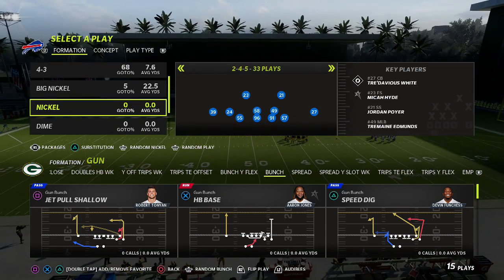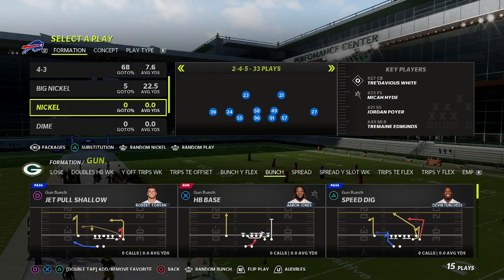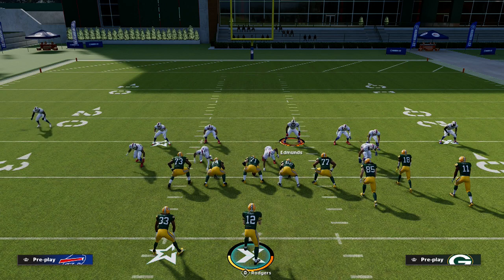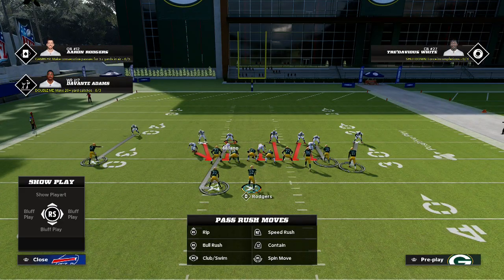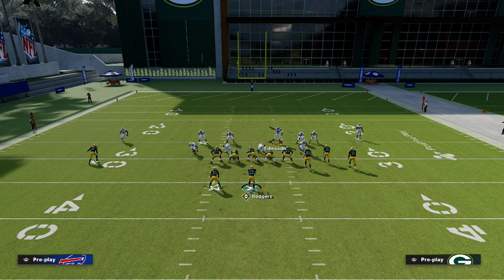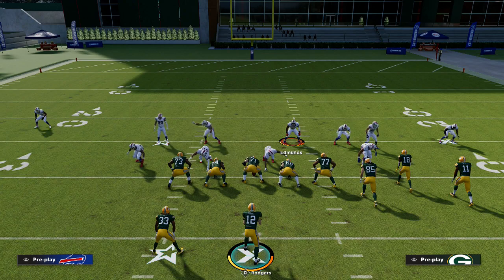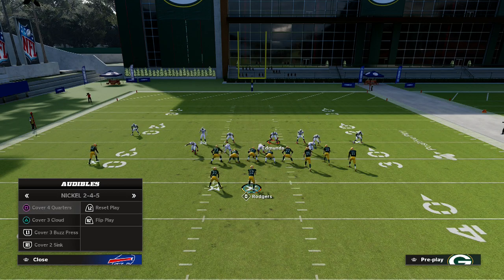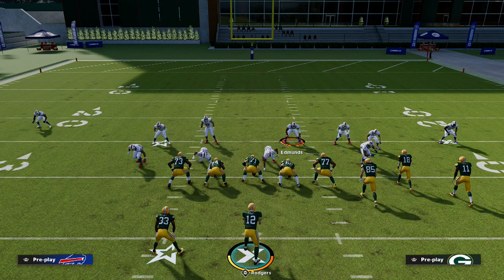PLAY BETTER COVERAGE & RUN DEFENSE IN MADDEN 22! BEST DEFENSE TIPS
Dominate Madden 22 and get everything you need to win more games! Save $$ with our Madden 22 Champion's Kit package: